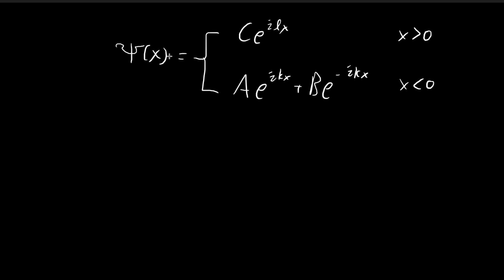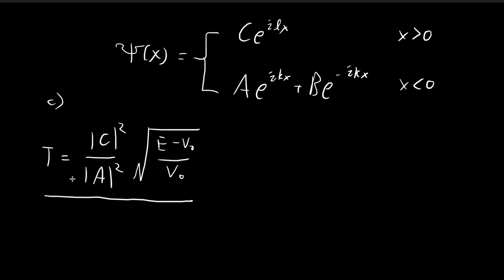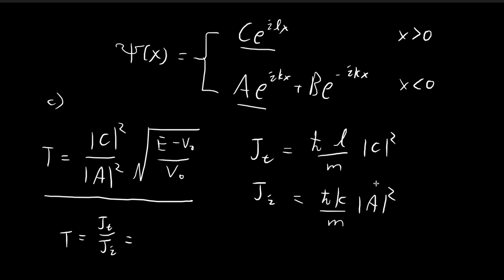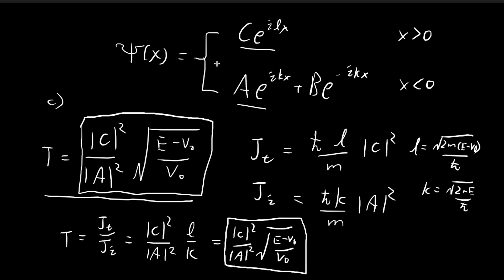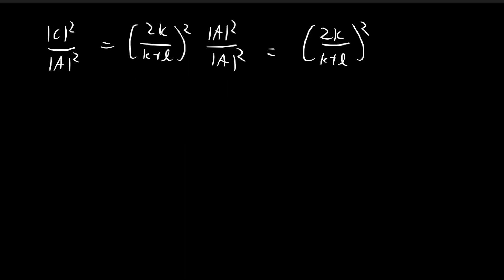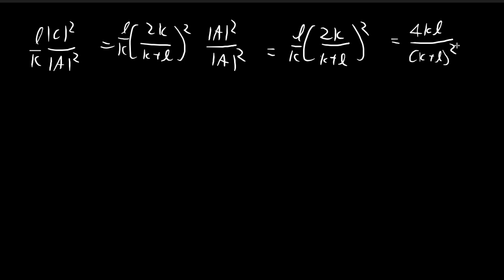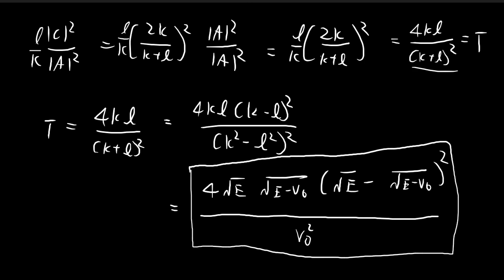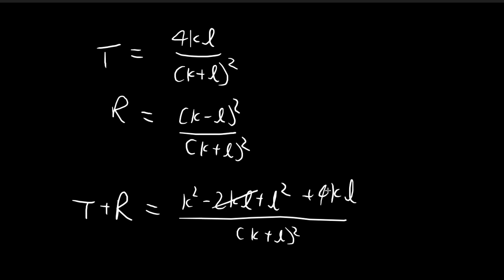Problem 2.34c, d | Introduction to Quantum Mechanics (Griffiths)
Finding the transmission coefficient.